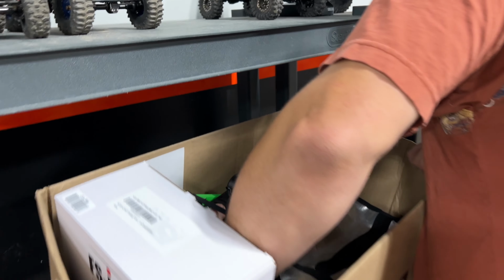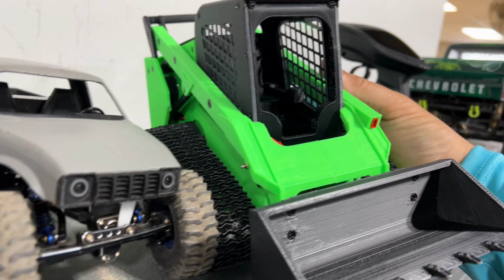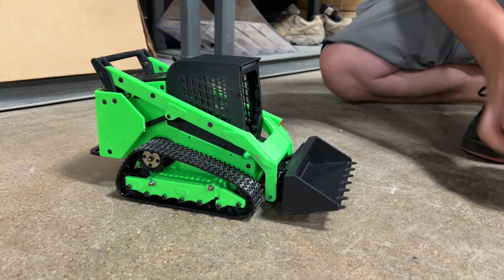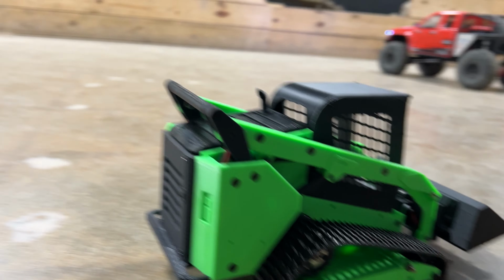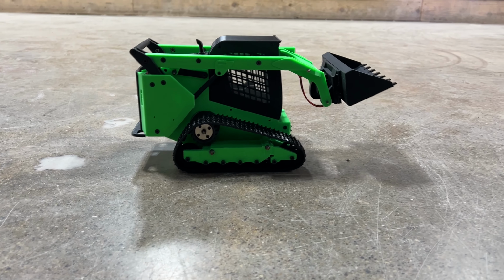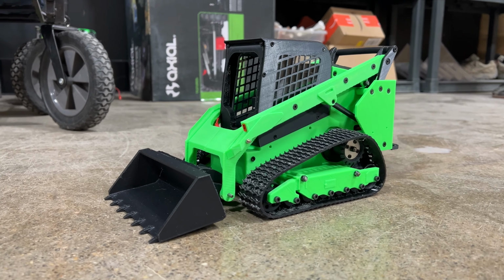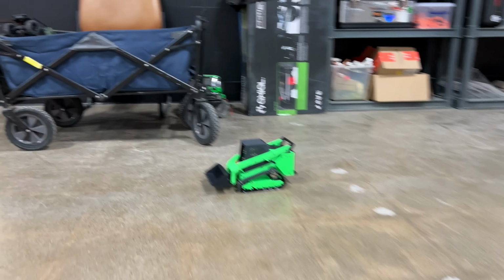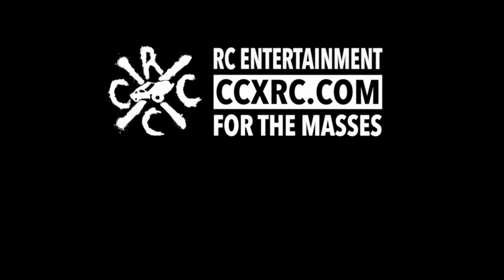3D Printed 1/14 Scale RC Skid Steer!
1.

2. The channel is supported by affiliate links that don't cost you any extra money, but does give me a percentage of the purchase price for directing traffic their way if you use the following links.

3. You can also support by buying CCxRC Shirts and Merch ⇨